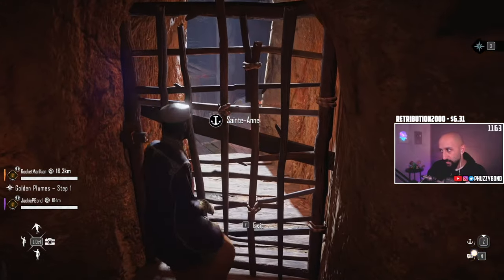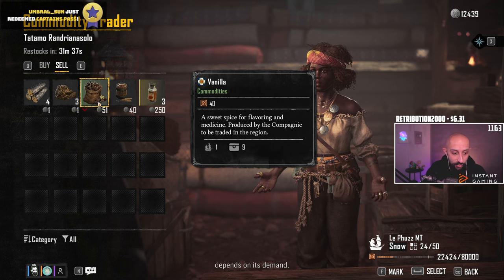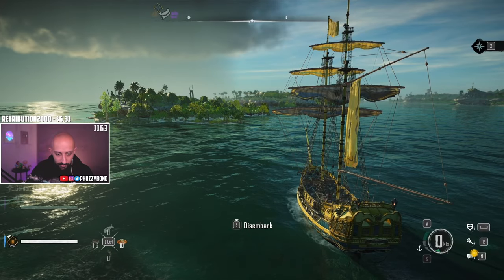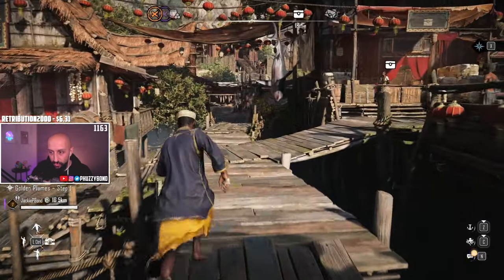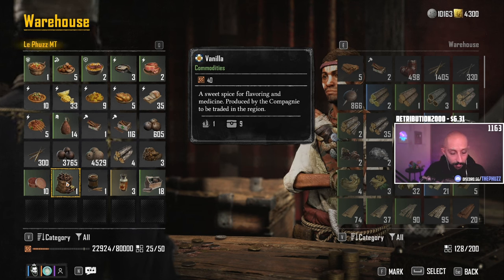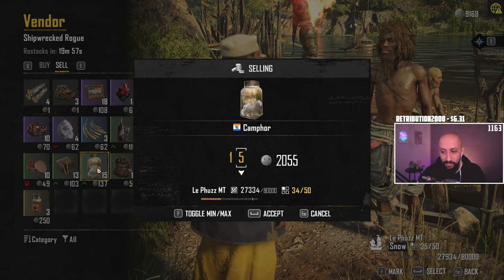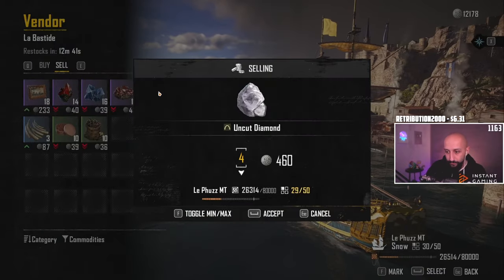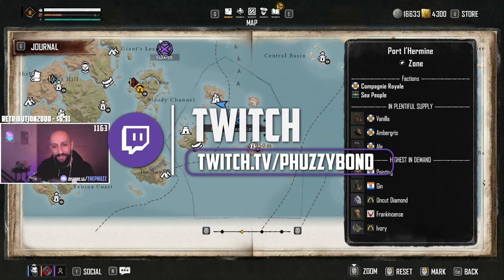How to make Silver (Commodities Explained) in Skull and Bones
How to make Silver Efficiently in Skull and Bones